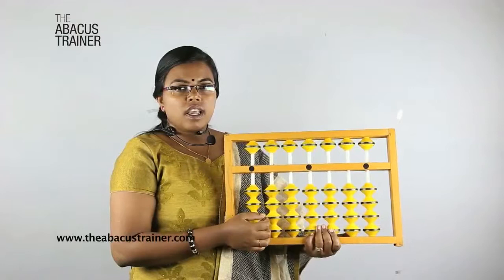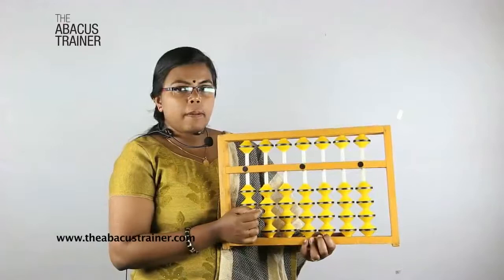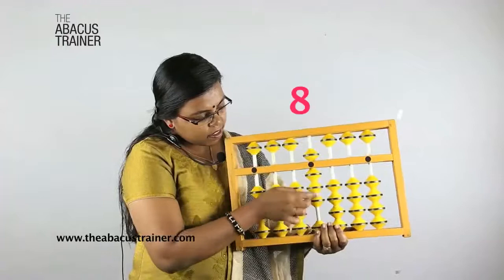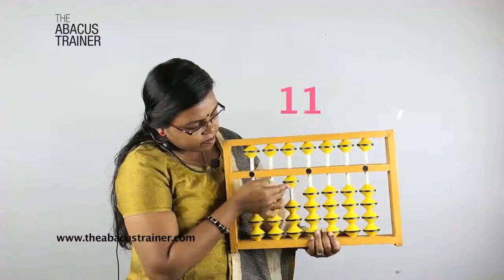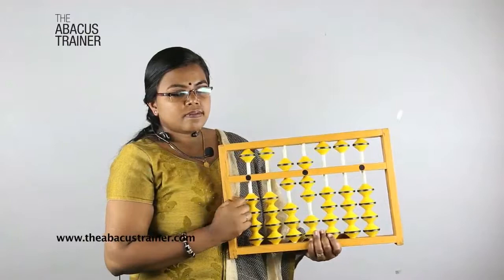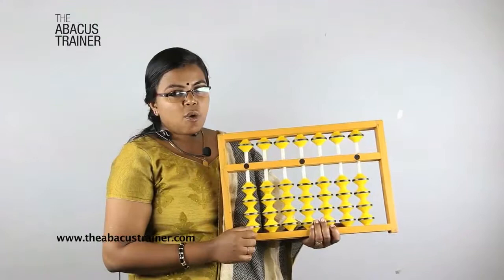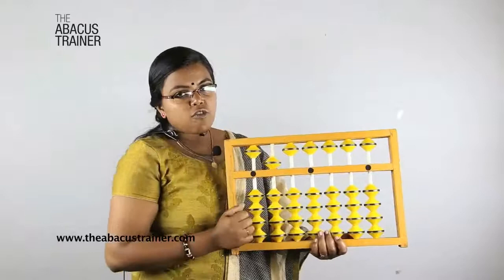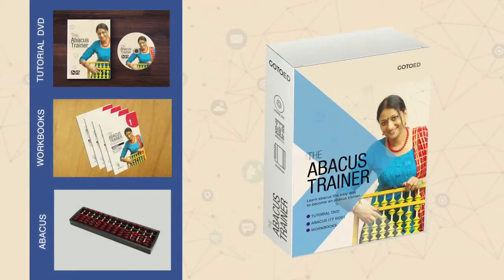THE ABACUS TRAINER KIT DEMO VIDEO 1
How to become an Abacus Trainer? The answer is simple: Buy The Abacus Trainer Kit including Tutorial DVD, Workbooks & Abacus. Opportunity to start franchise classroom of a popular abacus brand in India.